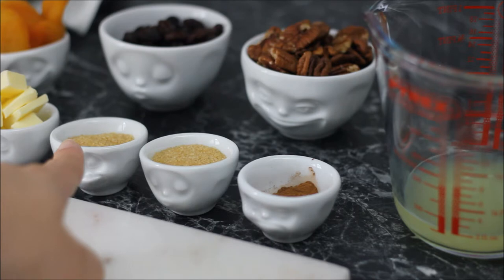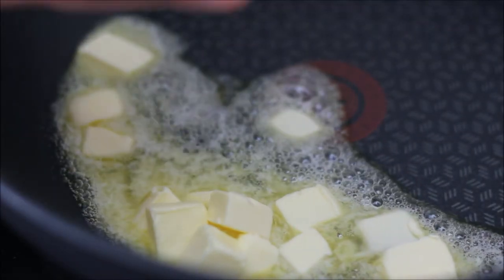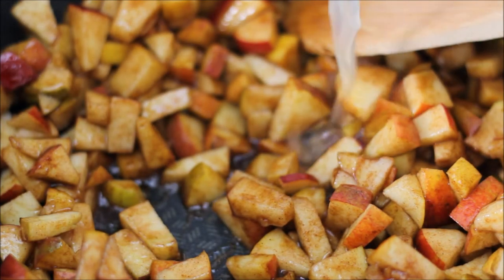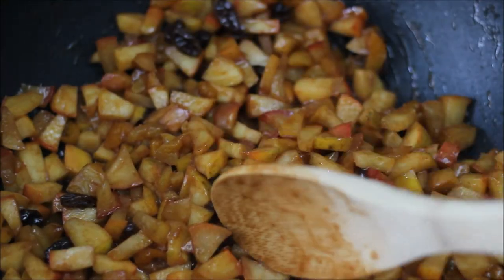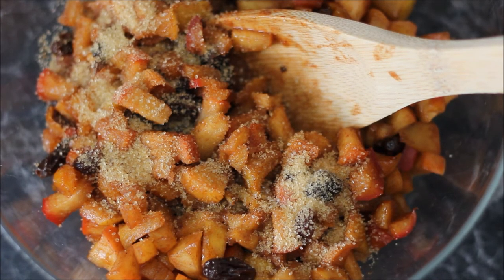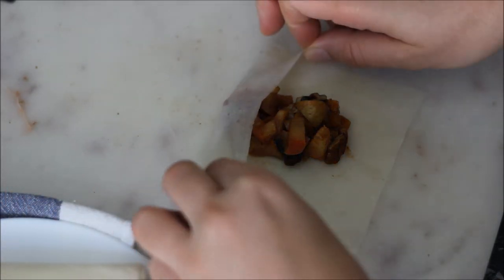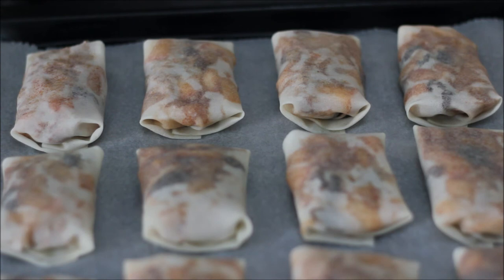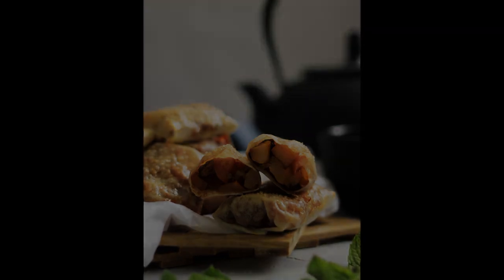DESSERT APPLE PIE SPRING ROLLS RECIPE (BAKED NOT FRIED) | INTHEKITCHENWITHELISA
These dessert apple pie spring rolls are full of amazing flavor and are super fruity! 😋 Once you try one you cannot stop😋I had this idea for such a long time and originally I actually planned to fry these dessert apple pie spring rolls, but then I thought that since I have not seen many recipes where the spring rolls have been baked in the oven, I want to make that🤗 This fact also makes this recipe healthier than if you would be frying the spring rolls. Happy baking my lovelies!💓💓💓

THE RECIPE:
(makes 25 spring rolls)

50g butter
2 tbsp brown sugar (I added 1 extra tablespoon at the end)
1-2 tsp cinnamon
5 medium organic apples (I used the apples from Apfel Club see below for more information)
the juice of one lemon
one big handful of raisins
10 dried apricots
50g of pecan nuts
25 sheets of spring roll pastry

1 egg lightly beaten for egg wash
1 tbsp of brown sugar for decoration

Bake in 200 °C in the middle shelf of the oven for about 15 minutes or until golden brown. Allow to cool before eating, the filling can be very hot after baking and can burn your mouth.

Preparation instructions in the video.

Für mein Rezept habe ich die Äpfel von ApfelClub vervendet.

Auf apfelclub.de findet ihr viel Information zum Thema Äpfel und vor allem Bio-Äpfel 👇👇👇

Ihr könnt mir gern schreiben, wenn ihr Fragen zu Apfel Club habt.